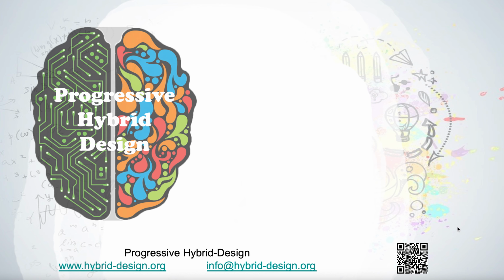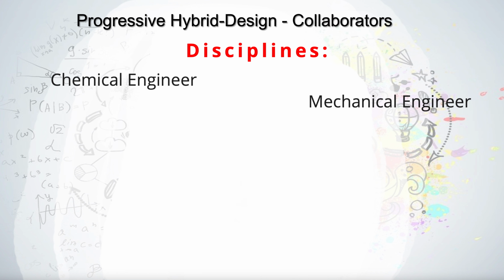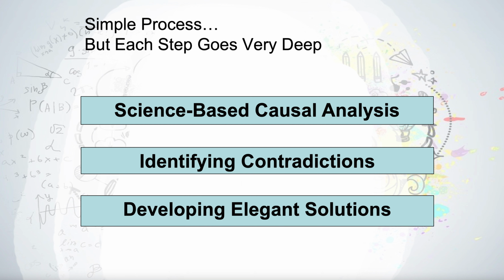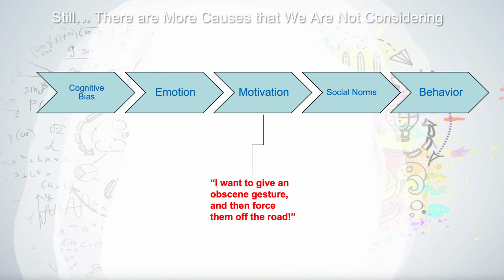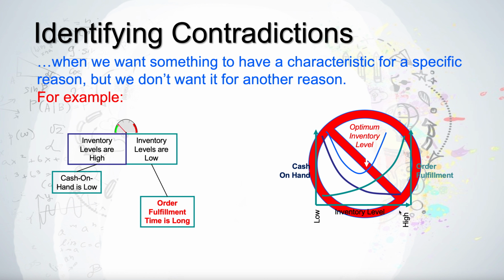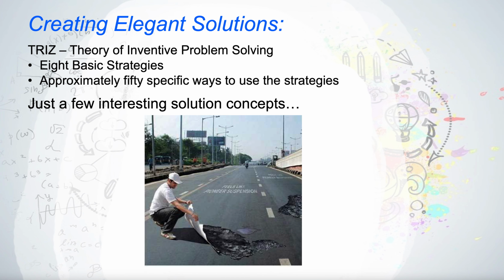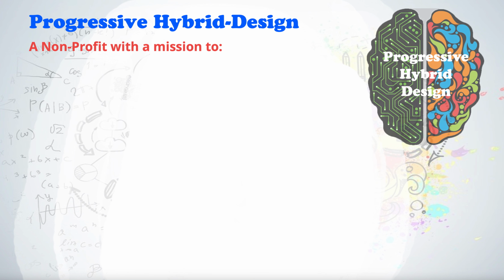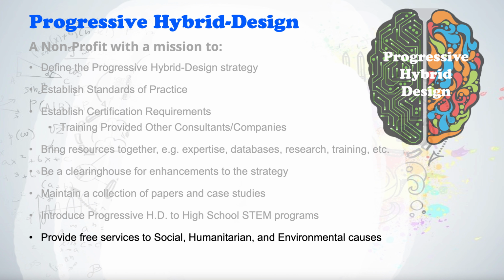PHD a 7 min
A brief overview of the Progressive Hybrid Design methodology and non-profit.